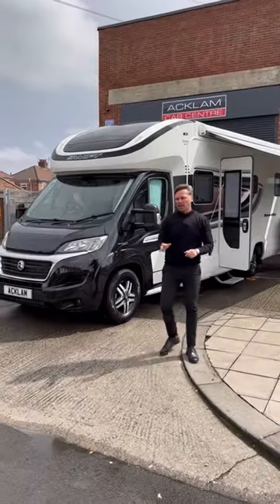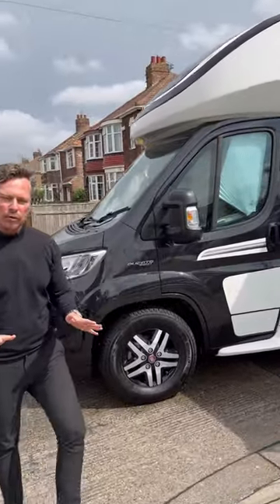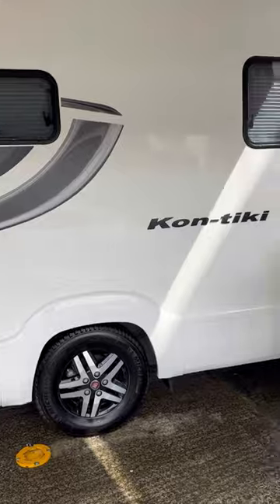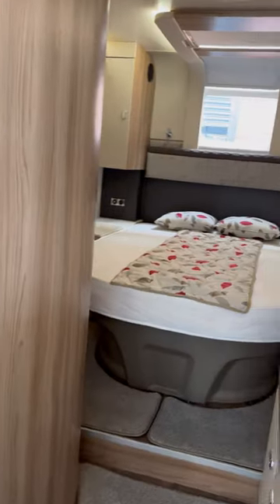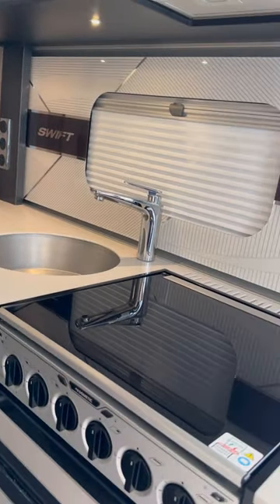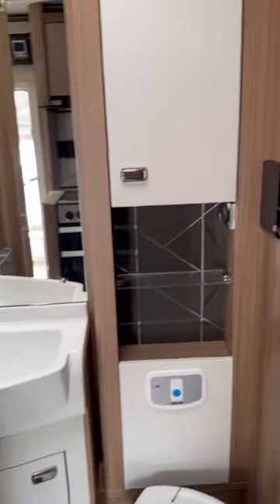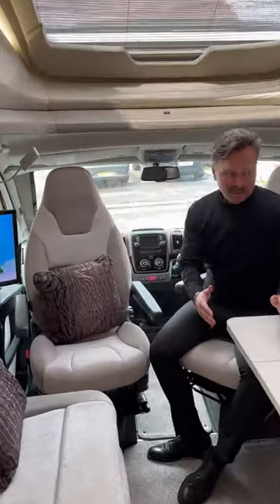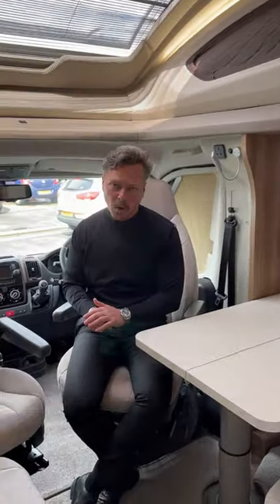2021 Swift Kon-Tiki 625 2.3 (4 Berth) (VAT Q)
Live Priced at £89,990 - Please Note: This Swift is VAT Qualifying, Price Includes VAT - Buy & Reserve Online

Sleeping & travelling up to 4 people with ideal end bedroom, the highly acclaimed Kon-Tiki 625 boasts ingenious use of space with touches of luxury & comfort throughout making it the family motorhome to have. Featuring some key extras including Central Heating, Inflatable Awning, 2x TVs plus much more

Please call Richard on 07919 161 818 to enquire about this vehicle 📲